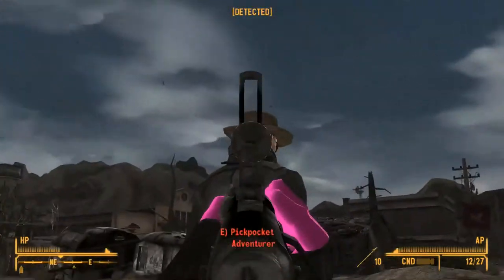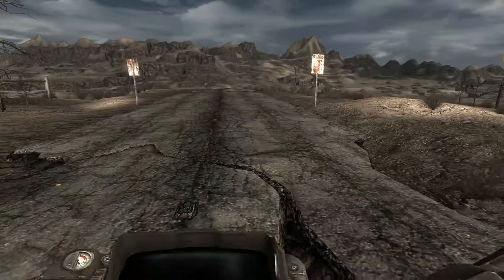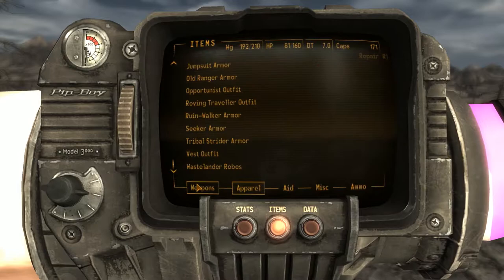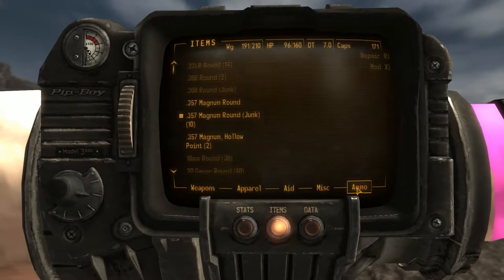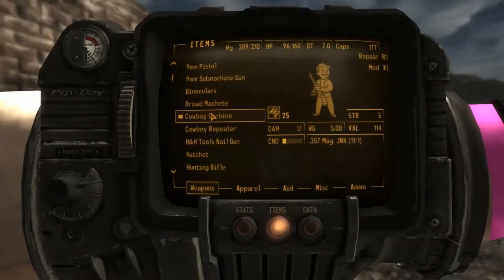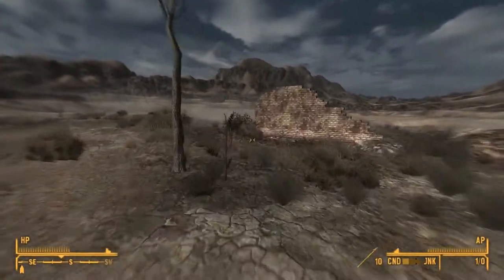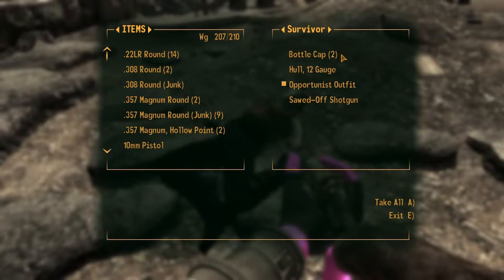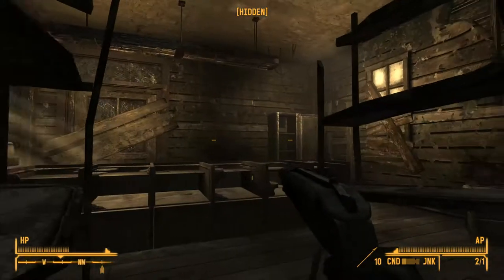Cork's Fallout:Dust The longest walk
Hello, I am Cork and this is my Perma death play-through of Fallout:Dust a mod for Fallout NV. Links to both below